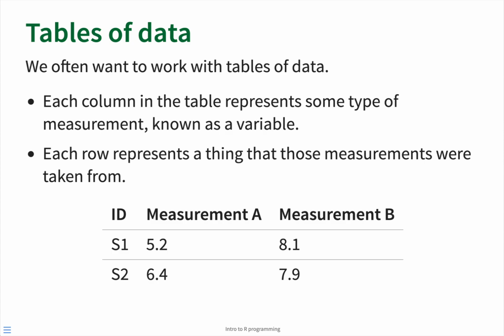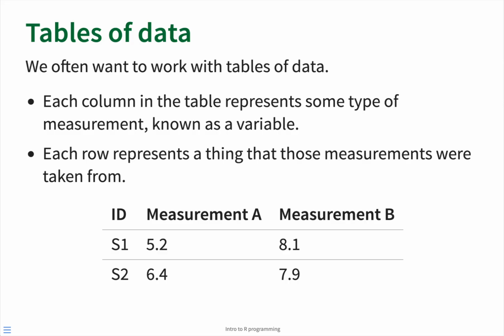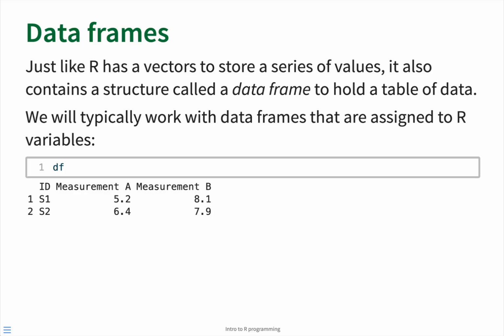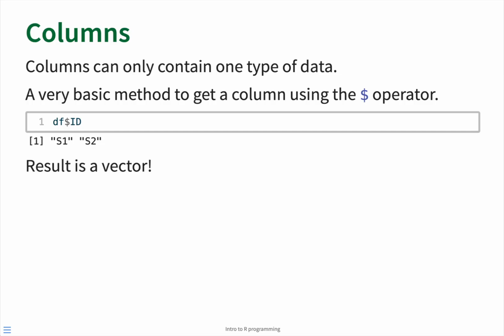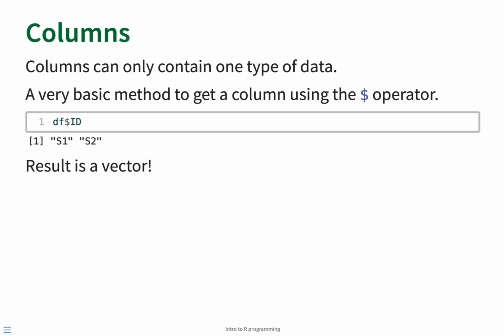Data frames in R